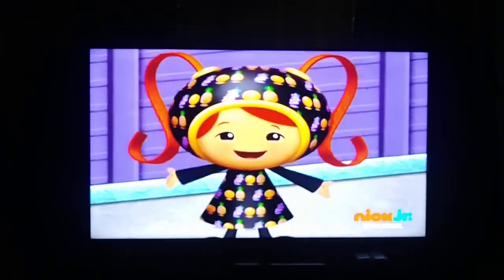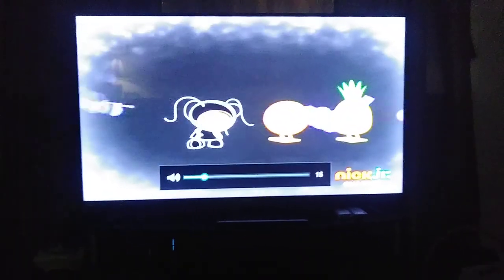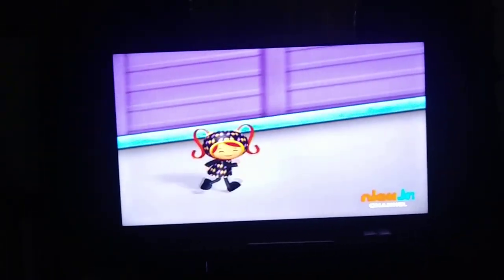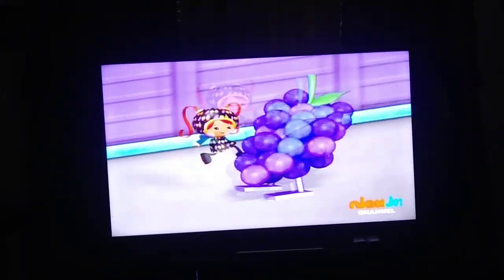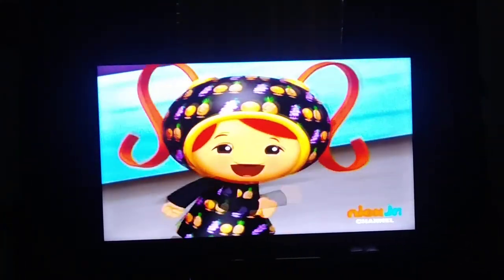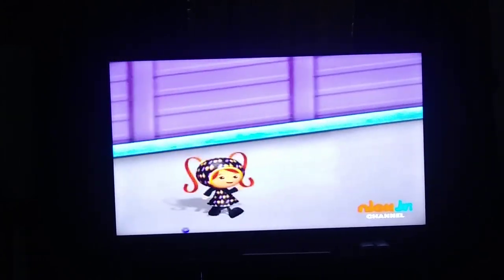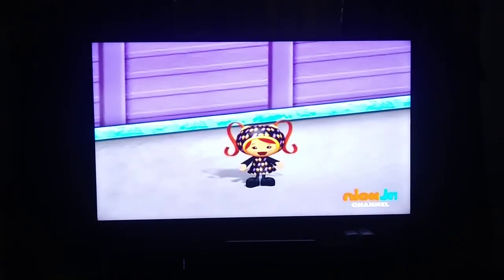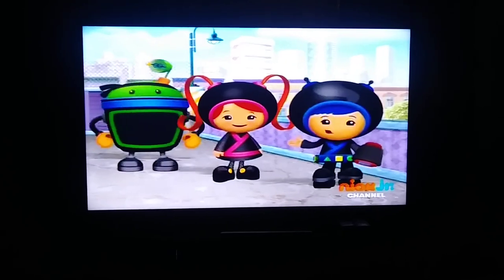Team Umizoomi Squiddy's Robot Fruit 2014